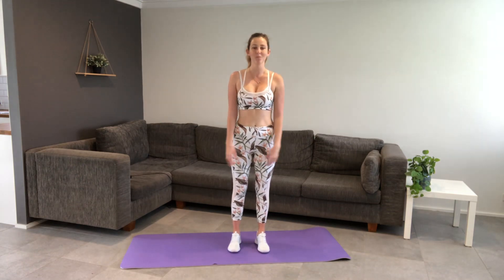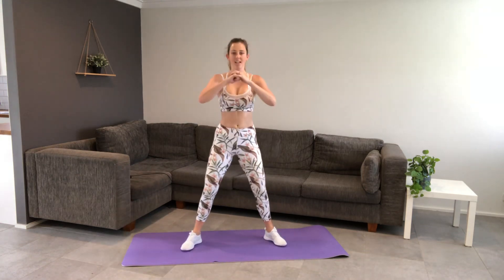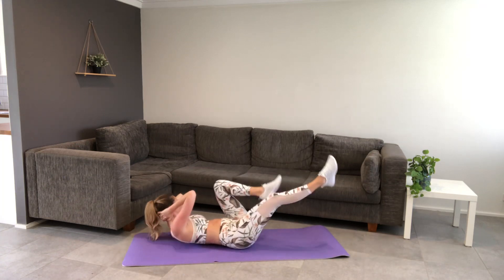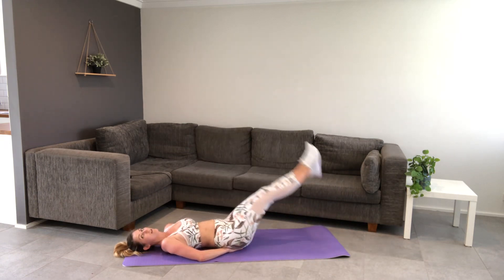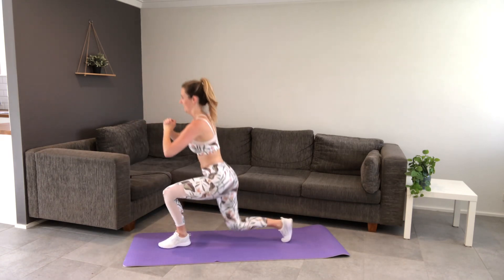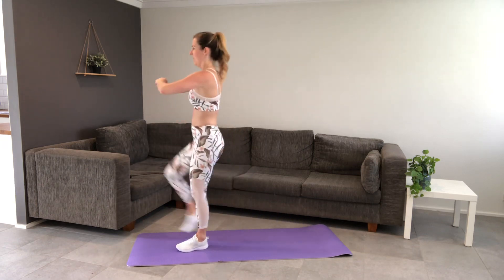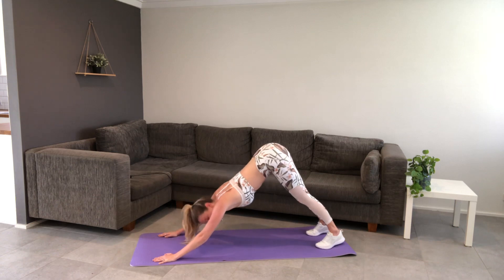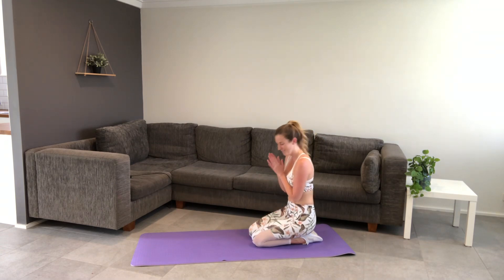15min Fat Burning HIIT Workout | AT HOME WORKOUT + NO EQUIPMENT